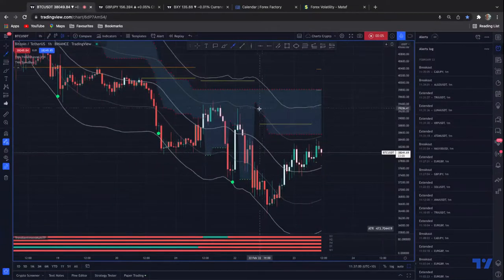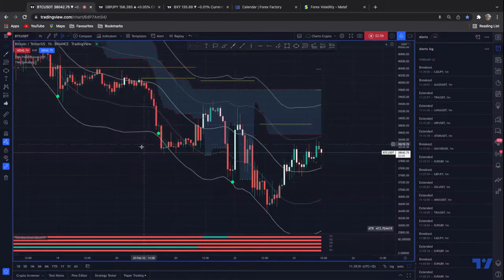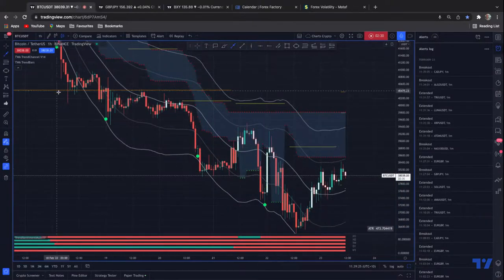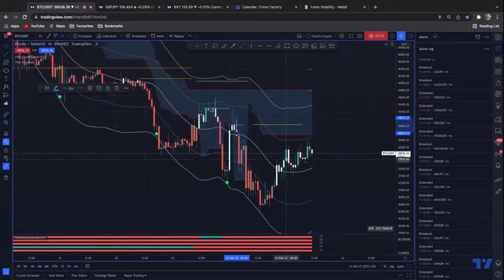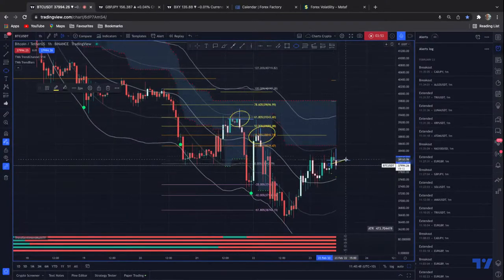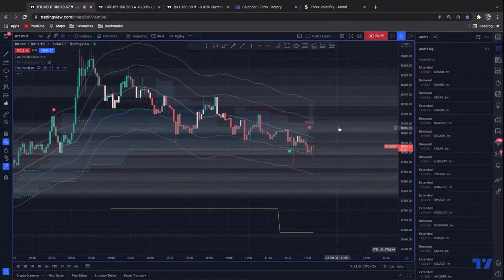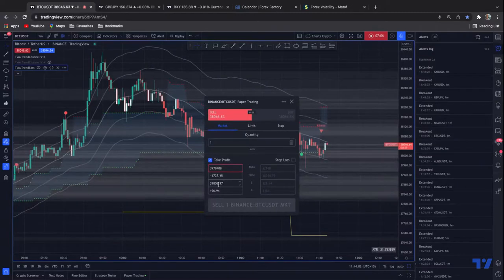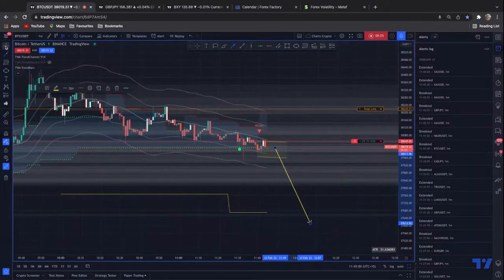Crypto Tax Calculator Australia: BTC Bitcoin Technical Analysis & Trade Idea - Useful Video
This is a useful crypto video posted on Trading View.

For more videos like this, view the Playlist on our Channel titled Useful Videos.
- Crypto Tax Calculator Australia